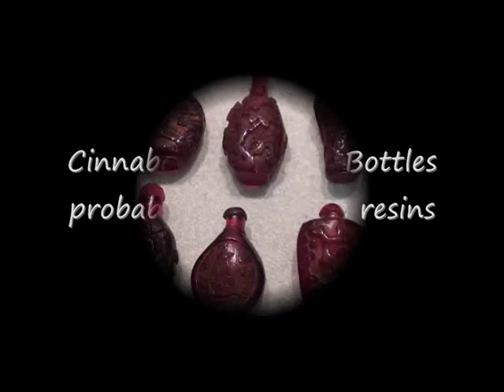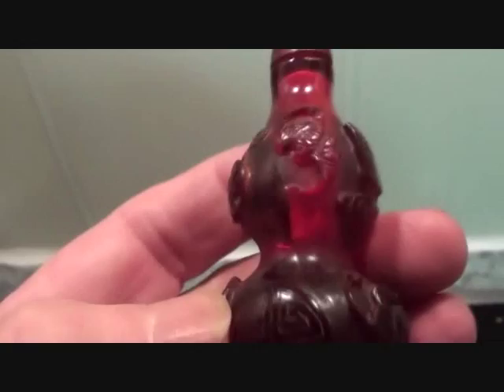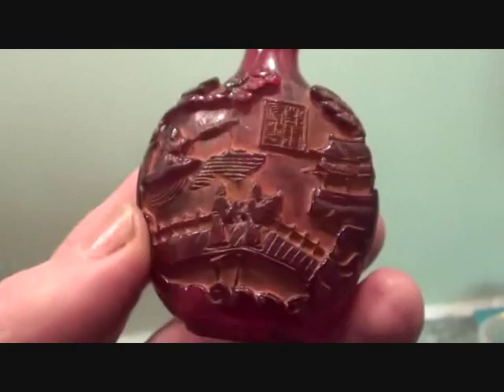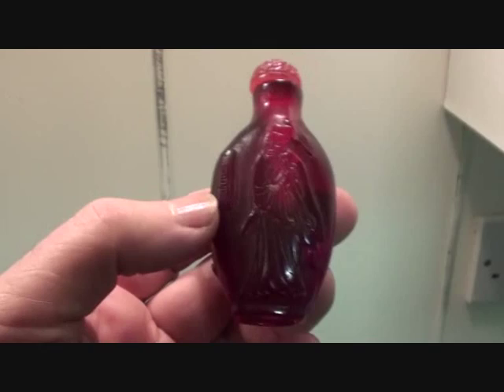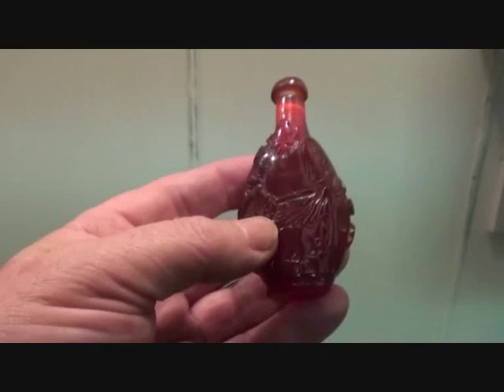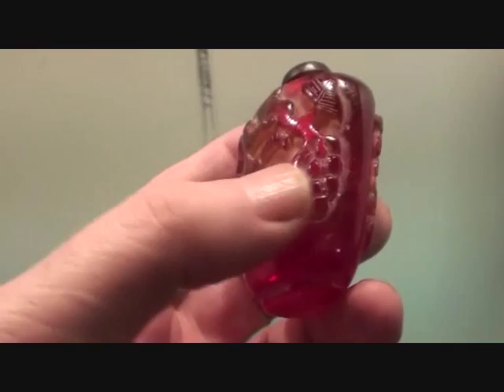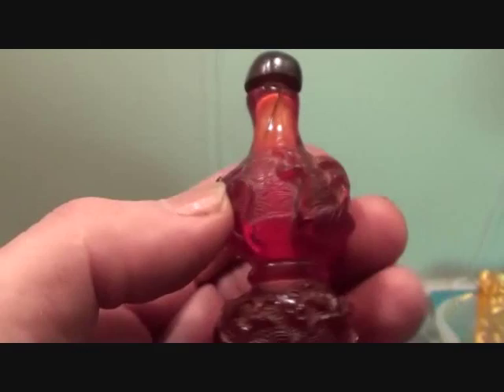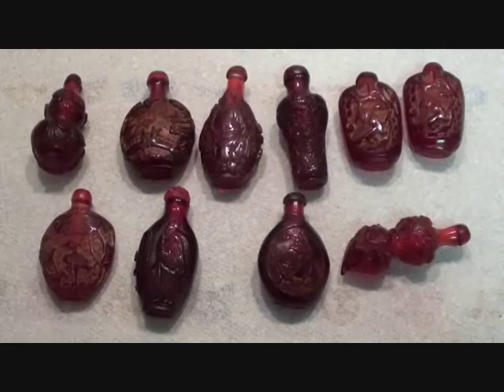Carved Cinnabar Red Resin Snuff Bottles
Here are more Chainese snuff bottles I am putting on eBay ..
made from what I suspect is man-made resins .. still it doesn't detract from the mystery and artistry involved .. probably late 20th century .. thanks for watching  I hope you enjoyed the experience .. GL & HH .. Ged ..             (USA)